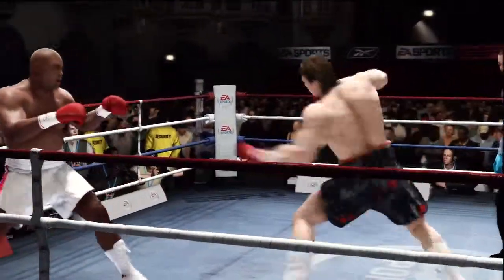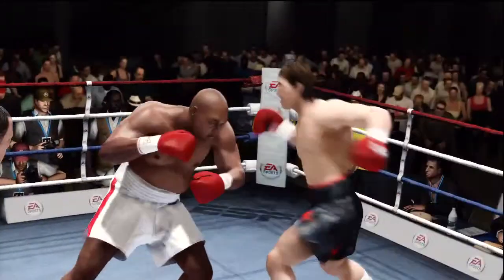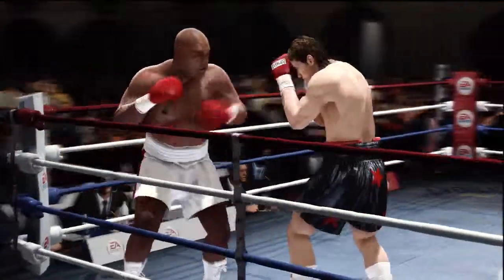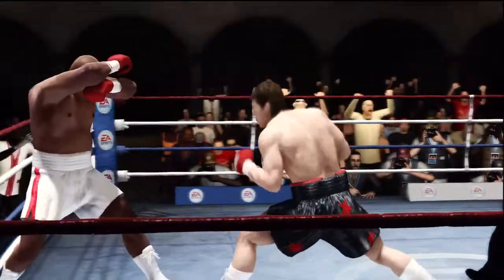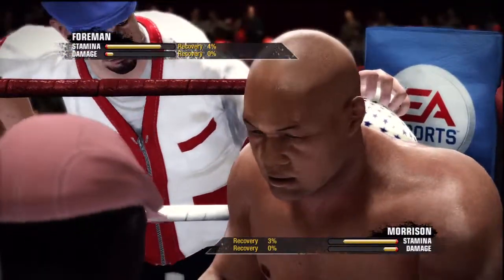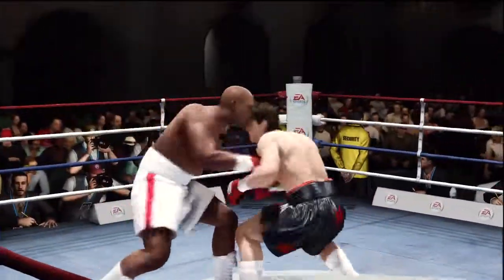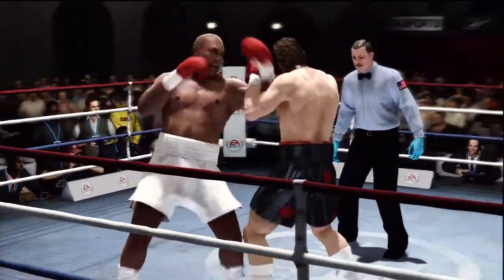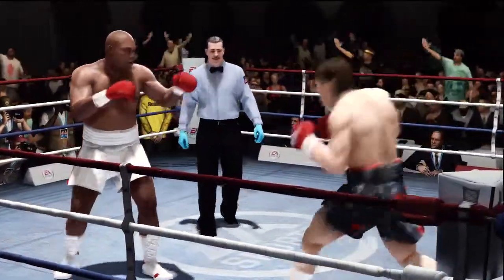Squall vs valentine567